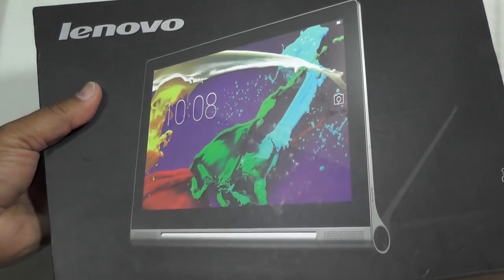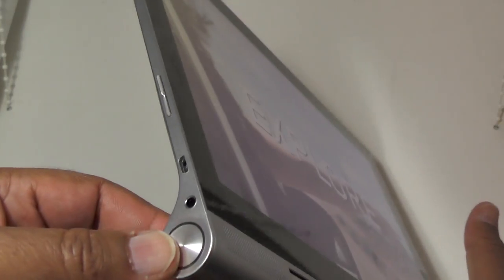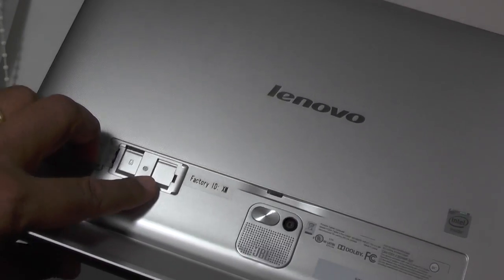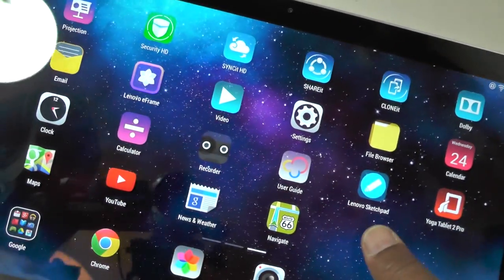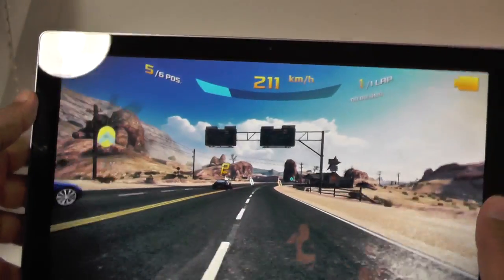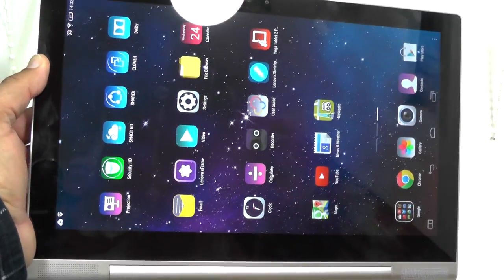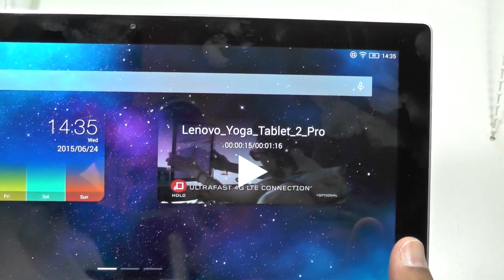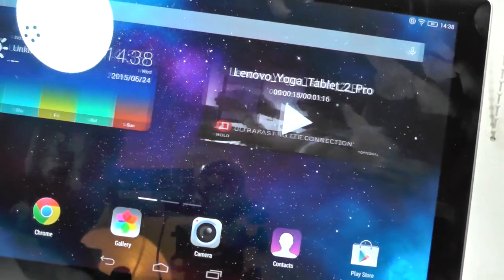Lenovo Yoga Tablet 2 Pro - yes the projector is more than just a gimmick [Review]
. The Lenovo Yoga Tablet 2 Pro is an Android and Intel powered tablet computer which is definitely trying to offer something different to the market. Boy it's big. It doesn't sound a lot, but a 13.3 inch screen in a tablet is a big old thing to carry around. You're not going to tuck this into your back pocket any time, it's strictly for the large bag brigade.

The specs are also big and solid. The tablet comes with an Intel Atom processor running at 1.6GHz, 2 GB of RAM, 32 GB of internal storage and a really nice 2560x1440 resolution touchscreen. It runs Android 4.4, sports a 9600mAh battery, an 8 megapixel rear camera (1.6 mp front) and microSD card storage support up to 64 GB.

The box contains just a power block, USB charge cable and a minute user guide, but really you don't need anything more. Just power it up into Android and it's like an over-grown Android smartphone, only with more cool bits. We found the processor to be pretty meaty with an Antuttu benchmark score of 35035, which suggests some solid performance where it counts. As you'd expect with this kind of processing power and 2GB of RAM, the tablet eats up basic tasks like browsing, maps and the like. Even games run nice and smoothly, although very intensive 3D games may suffer from a little bit of glitchiness here and there.

For most people it's the integrated projector that's intriguing. Does it work? Well the answer is yes it does. The projector won't win any awards for brightness with 40 - 50 lumens on tap, but it's definitely good enough to watch on a nearby wall if you want to share your viewing with more people in a room. The specs say you'll be able to beam up to a 50 inch display from 6 feet away, which is plenty large enough, even though you will definitely need to lower the ambient light to watch movies properly.

If you've seen our review of the Lenovo Yoga Tablet 10 you'll know that we're fans of that device's amazing battery life, which is beats out just about every other tablet on the market. We had high hopes for this Tablet 2 Pro since it shares the same cylinder style battery pack, but it's clear that this model will struggle to match the battery time of its smaller cousin. It's still not bad, you should be able to grab around a day's worth of use out of it, if you don't abuse the gaming or projection viewing too much.

The 8 megapixel camera is a surprise too, since it seems to work rather well for a tablet camera. Notice our slight sniff of disdain, since Android tablets are notorious for providing rather average or below average results from their cameras. This Lenovo will definitely produce good enough shots for your scrapbook. Just don't expect to throw away your dedicated cam any time soon.

Conclusion
We love experiments in design, and this Tablet 2 Pro is just that. You can almost here the design team asking whether it's possible to make a tablet computer which actually works as an entertainment center, and this is the result. The projector, which some may consider a gimmick, actually works surprisingly well, if you accept the limitations of all small portable projectors, and the rather large screen is a real eye-opener (!) on a tablet of this class. If you're in the market for a large (and we mean large) tablet which comes with a great screen, very loud speakers and a decent battery life, then this is definitely an option to take seriously.

Price: $399.99